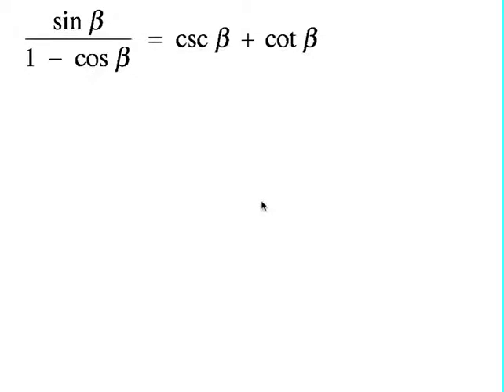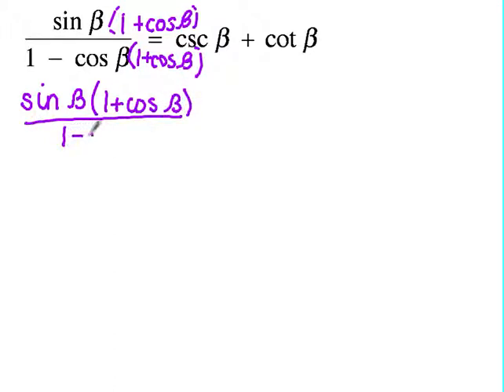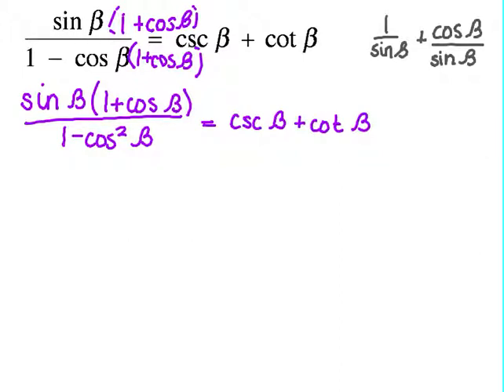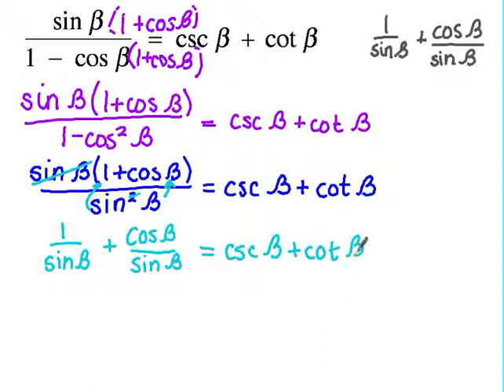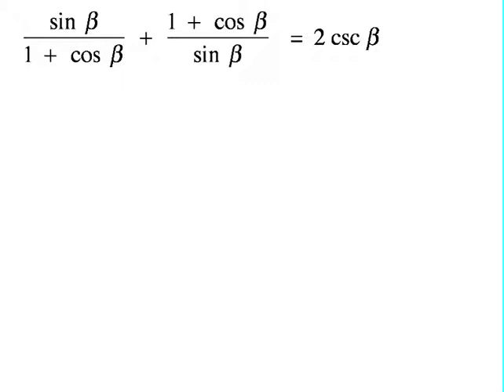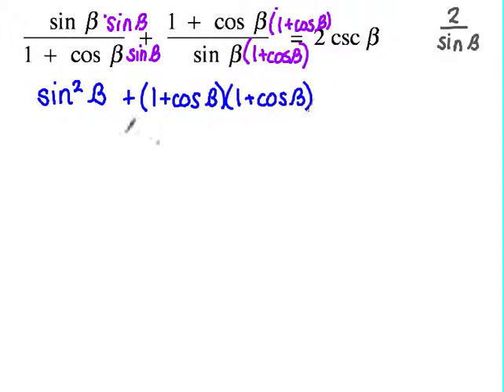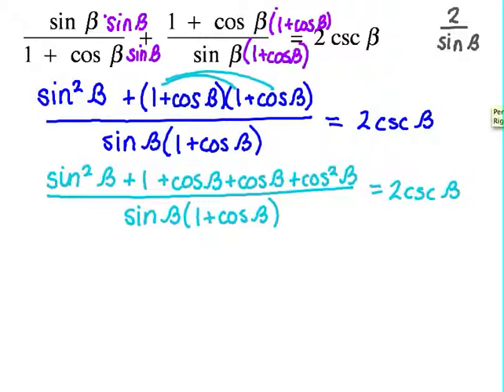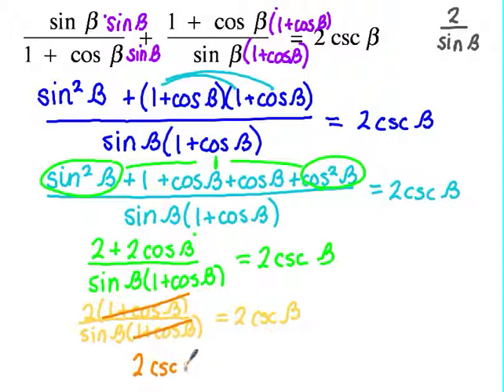PC--Lesson 5-2 (12-Day 2).mov